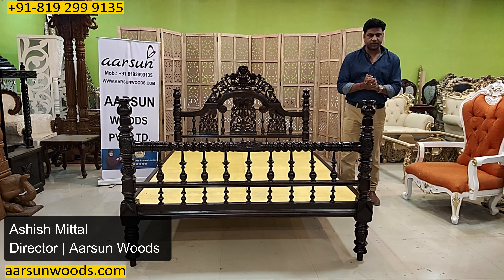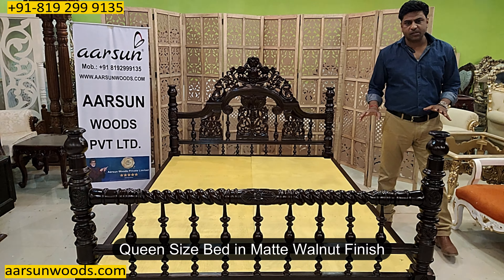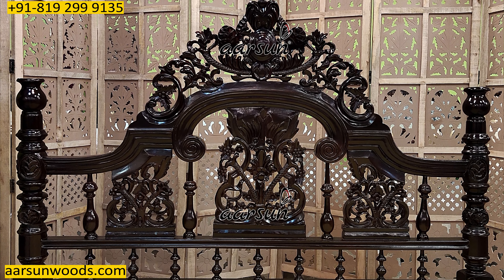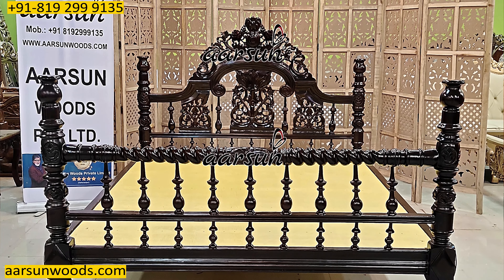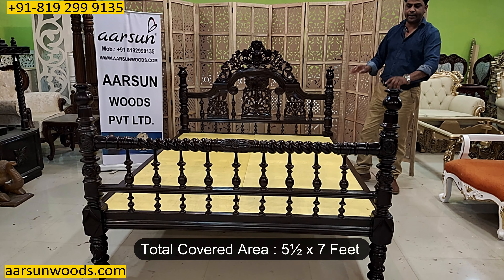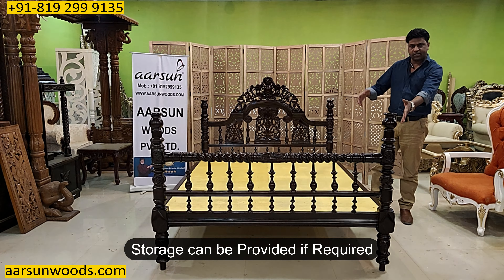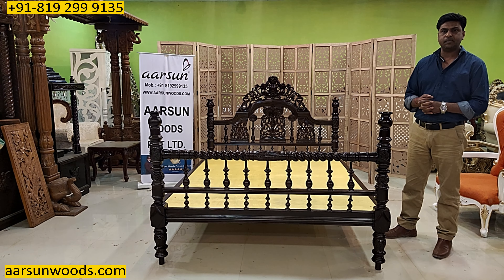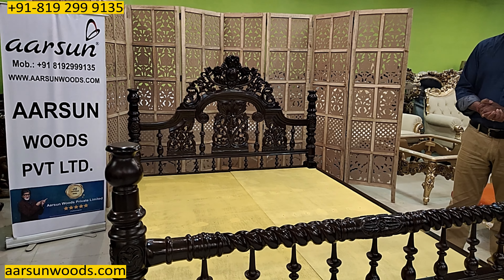YT506 Classic Semi-Poster Bed | Classic (Canopy) Poster Bed Design | Maharaja Poster Bed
Classic (Canopy) Poster Bed Design | Solid teakwood (Sagwan) | Maharaja Poster Bed | Interior Canopy Design

Aarsun brings you a wooden semi poster bed of ethnic charm with hand carved floral pattern.
The unit is designed in teak wood and walnut finish. Your furniture collection gets a refreshing makeover with our queen-size semi poster bed showcasing four posters and a fascinating
headboard frame that bright your personal space with absolute delight.

The unit is handcrafted by our skilled artisans in saharanpur, this pillar patterned will add that desired texture and warmth to your bedroom.

Enhance the decor of the bedroom by furnishing it with a poster bed. Poster beds are antique-style beds that have four posts or columns on the sides of the bed. These can be decorated with fabric to give an attractive look to the bed. At aarsun wood, we have amazing designs of poster beds. We have poster beds with storage, diwan style poster beds, king size poster beds, low platform poster beds, queen size beds and more.
All of them are crafted from premium quality materials (solid wood and finest fabrics) and are available in a variety of finishes and colours. We also provide Delivery and Installation service in India with customization facility.
The Isabel Poster Storage Bed in King Size is an attractive and comfortable bed to make the place stunningly beautiful. It is primarily designed to provide a traditional accent- elegance to the homes. The elevated headboard and footboard makes the bed look more classy and attractive. The square shaped legs provide it with sturdy support.

traditional design bed |beautiful poster bed design | premium quality canopy bed | Installation poster bed | customization poster bed (canopy bed) | amazing poster bed design | maharaja poster bed design | luxury furniture bed | royal furntiure bed design
| premium design canopy design |latest design poster bed | with out storage poster bed | comfortable poster bed | india style poster bed design,

0:00 Intro
0:35 Product Size
1:08 Teak Wood and Walnut finish
2:07 Required Area
2:55 Storage Area Can be added
3:33 Global delivery and Customization Available
3:43 Pricing